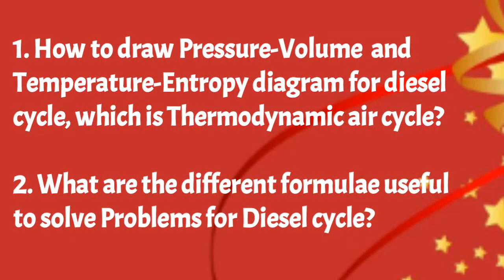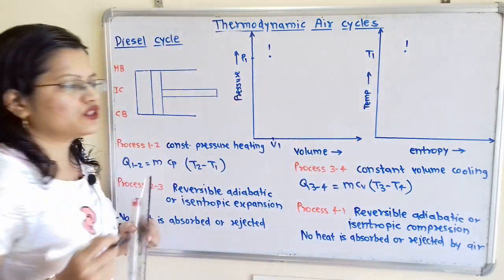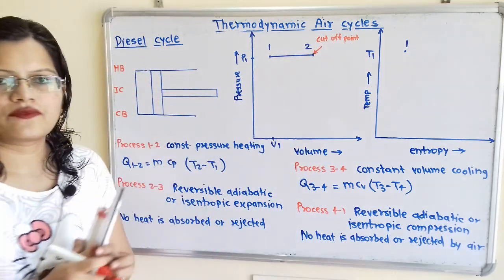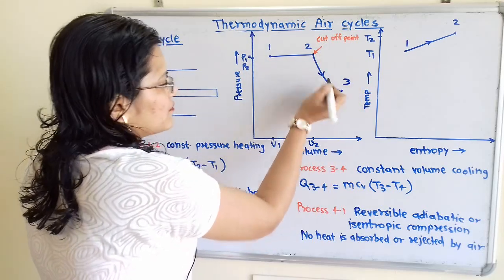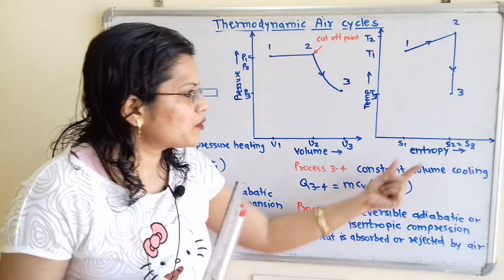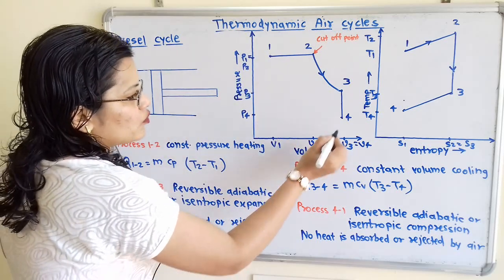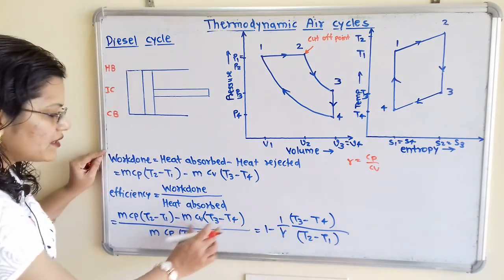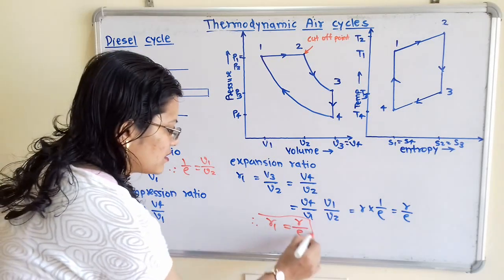Theory, Diesel cycle Thermodynamic air cycle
1. How to draw Pressure-Volume  and Temperature-Entropy diagram for diesel cycle, which is Thermodynamic air cycle?

2. What are the different formulae useful to solve Problems for Diesel cycle?